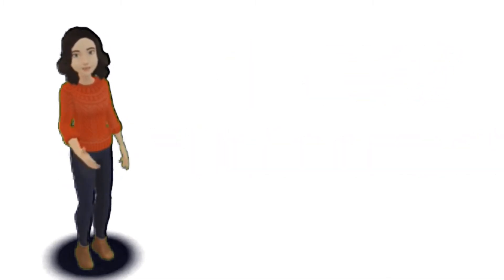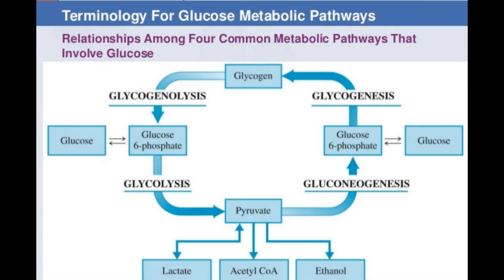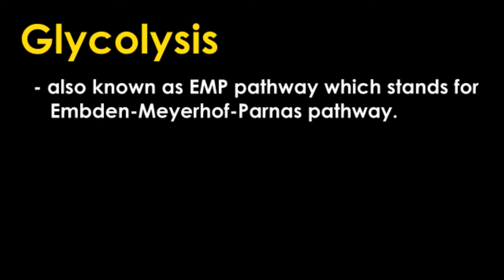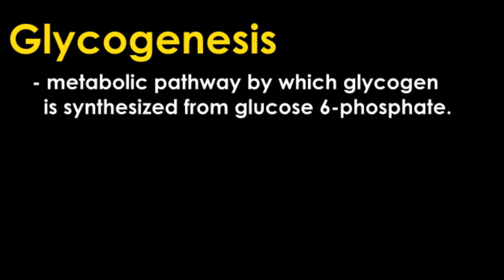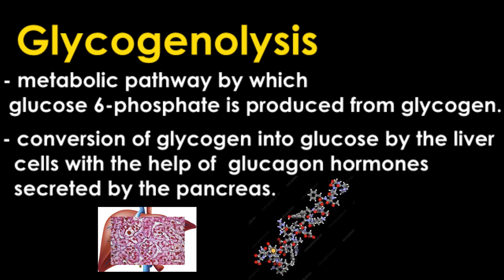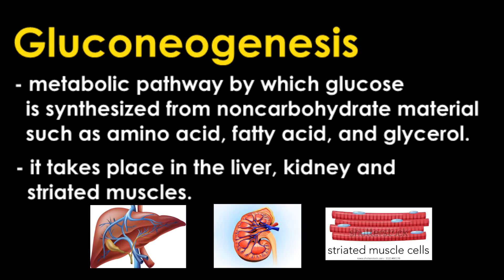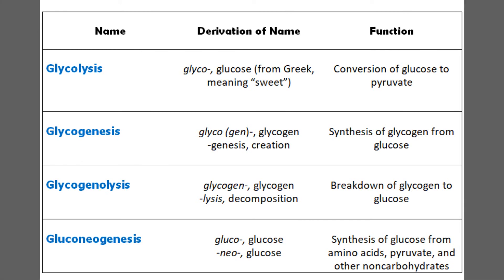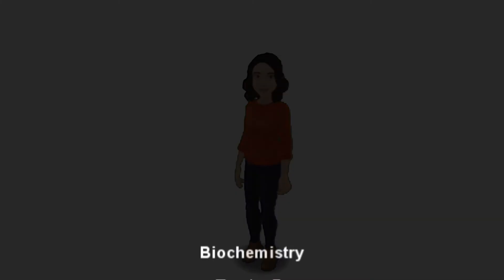Terminology for Glucose Metabolic Pathways | Biochemistry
What is the difference between:
Glycolysis, Glycogenesis, Glycogenolysis and Gluconeogenesis?

Here in this video, we are going to learn each of these metabolic pathways.